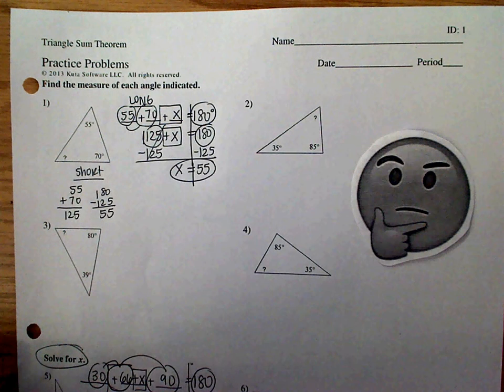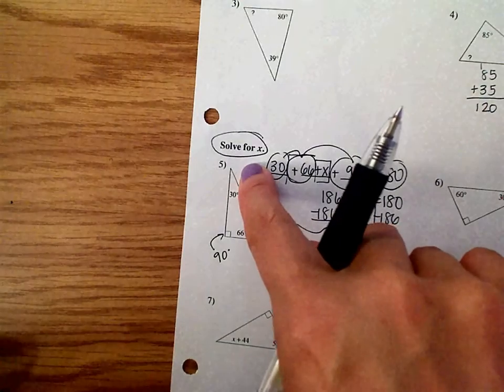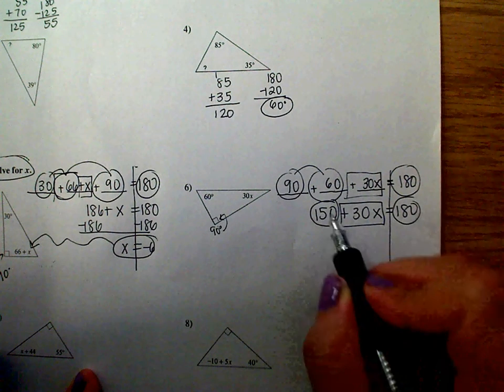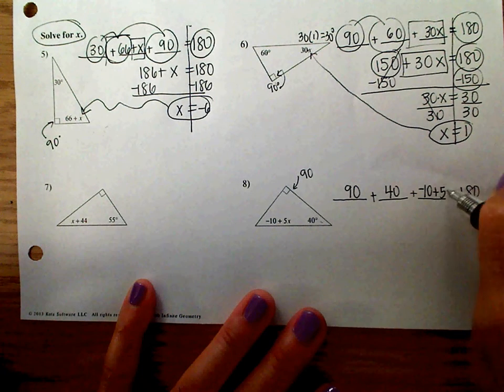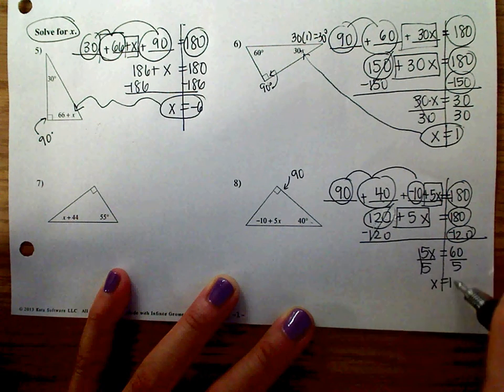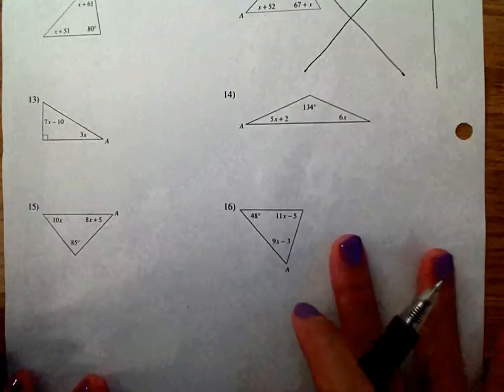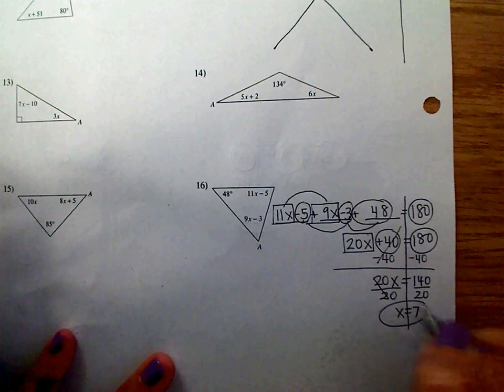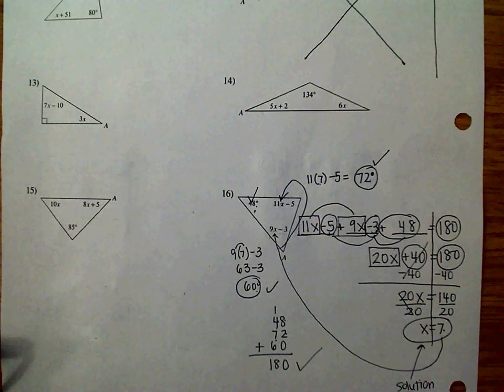WS Triangle Sum Theorem 4, 6, 8, 16